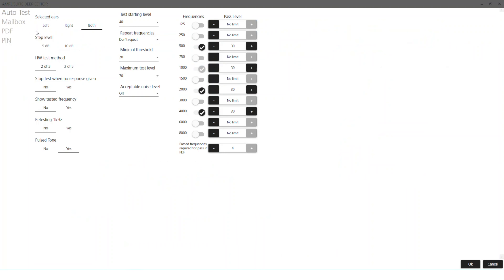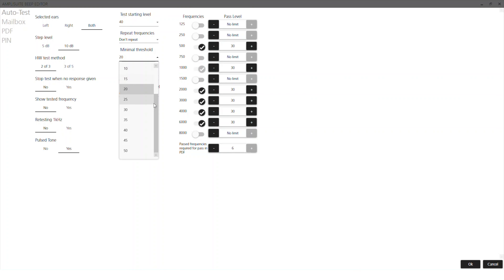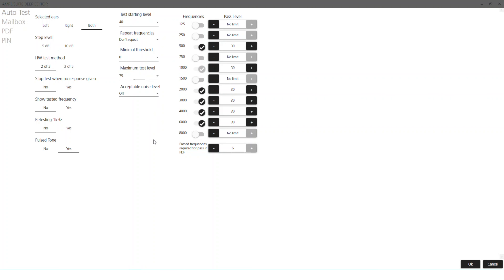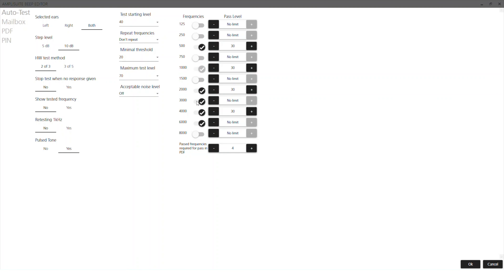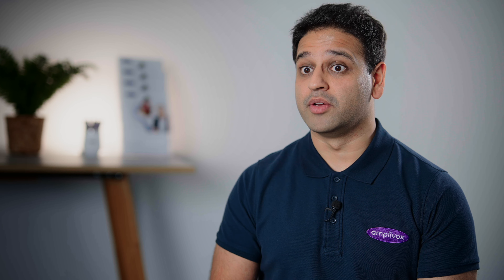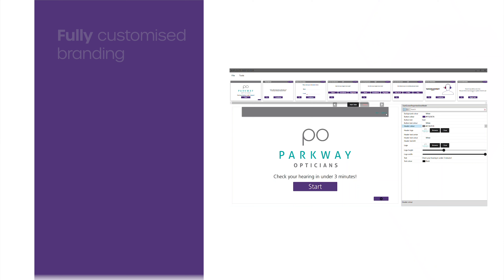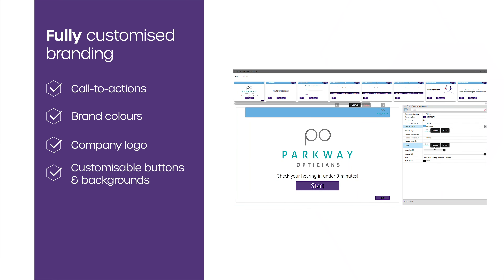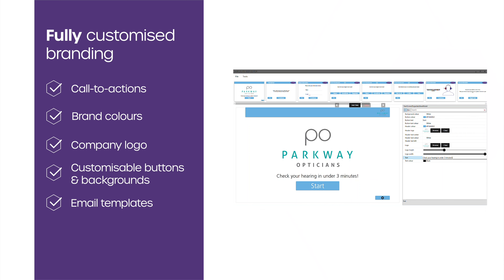Amplivox BEEP | Configuration & customisation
This short video provides guidance on how to customise and configure your Amplivox BEEP.

The system is a simple, tablet-based hearing test, easily tailored to create a branded user experience, workflow, and test settings that fit your business requirements.